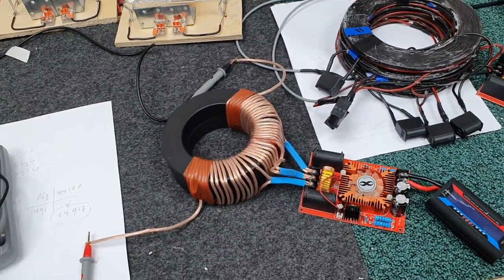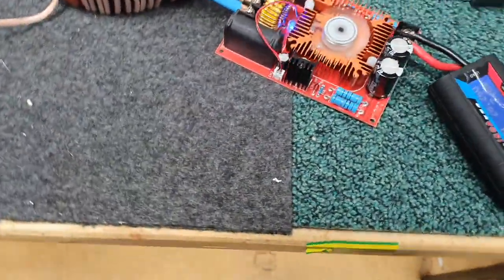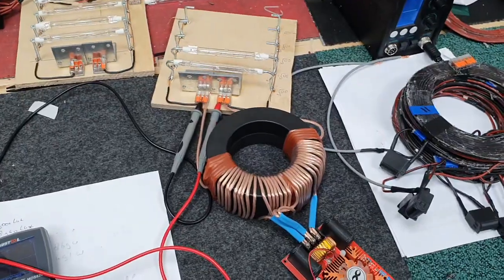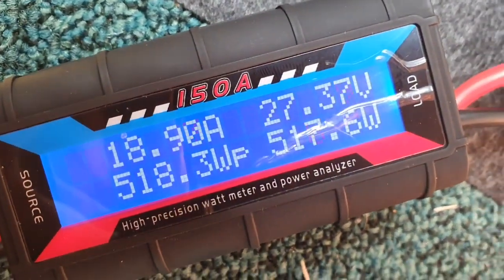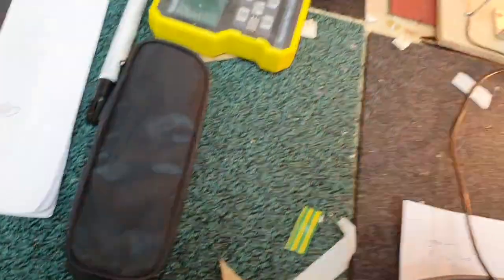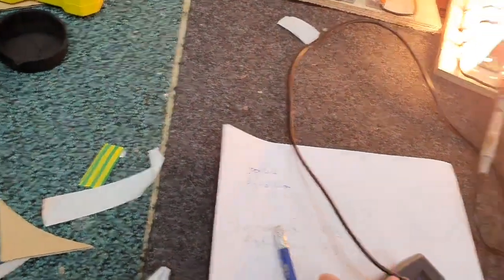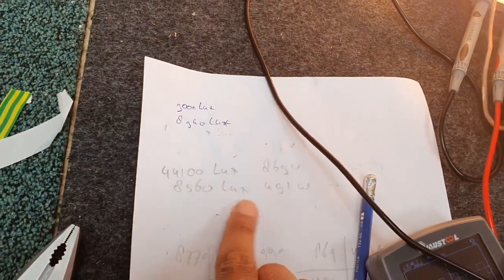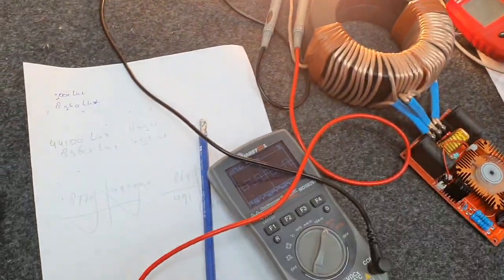Test 1 Magic One Wire Coil 10 standard induction test